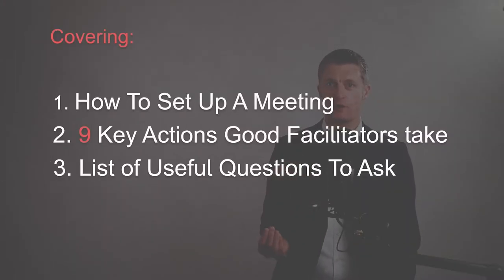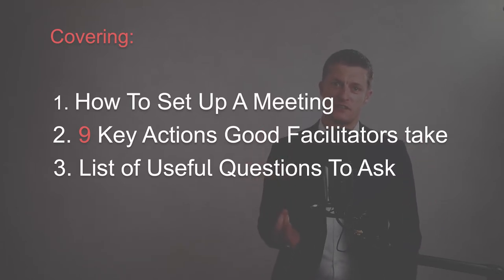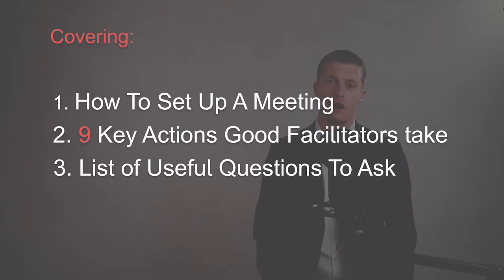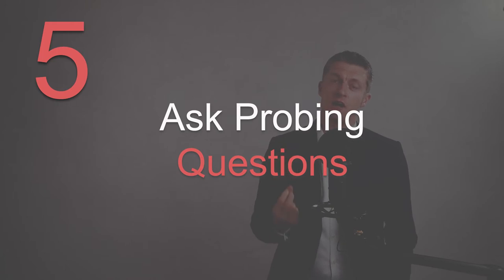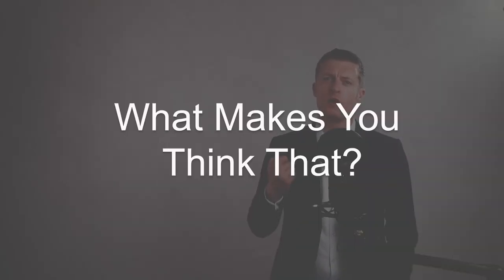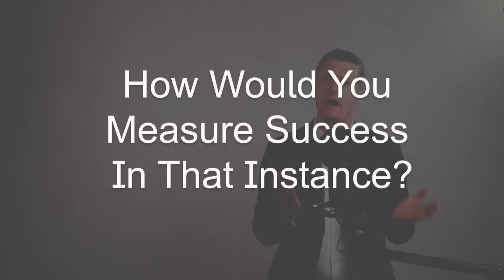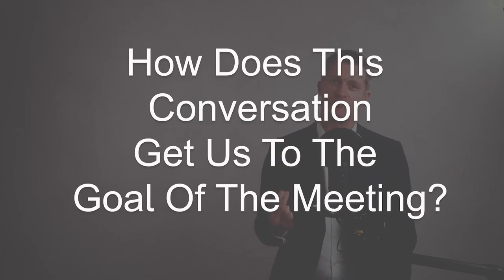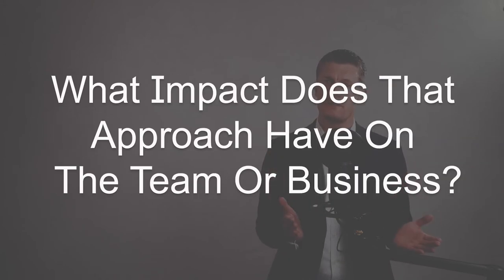How to Facilitate A Meeting Effectively – 9 Actions To Take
Learning how to facilitate a meeting effectively is a great skill to develop for anyone who runs, organises, or attends a lot of meetings.

Facilitating a meeting effectively is likely to make the meeting a lot more useful for everyone - attendees are more likely to solve the problem or make the decision they are at the meeting for. And it is likely to be a much more enjoyable journey to get there for all attendees.

In “How to Facilitate A Meeting Effectively” I share 9 meeting facilitation tips that will help you improve your facilitation techniques for meetings, making meetings more productive and useful to you, the team and business.

It is very hard to undertake effective meeting facilitation and be a full participant in the meeting. Take one role or the other – avoid attempting both.

The first action in how to be a good facilitator in a meeting is to stay neutral. If you don’t, you will not maintain the trust of every participate, therefore hampering your ability to be an effective meeting facilitator.

Stay apart from the meeting conversation and observe the dynamics of what is happening, the personalities in the room and all the non-verbal signals everyone sends. Listen to what is being said and help keep the meeting on course to achieve its objectives.

I share meeting facilitation ideas and questions that you use to keep the meeting moving through the agenda, overcome roadblocks and gain agreement from the participants.

Use my 9 effective meeting facilitation techniques to improve the results you get from your meetings.

00:00 Intro
01:25 Pre Meeting Actions
03:11 1 Stay Neutral
03:55 2 Actively Listen
04:45 3 Focus on The Purpose
05:16 4 Keep The Group Moving
05:48 5 Ask Questions
07:13 6 Participation
08:09 7 Positive Atmosphere
08:58 8 Paraphrase and Summarise
09:38 9 Reach Agreement
10:29 In Summary